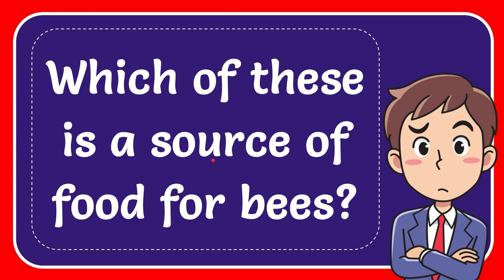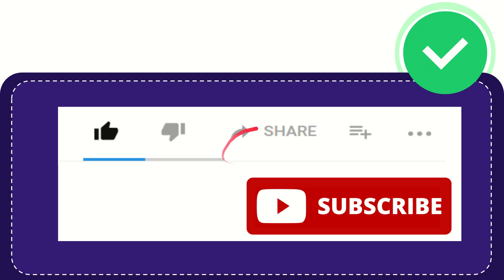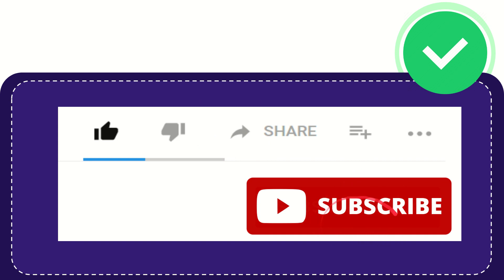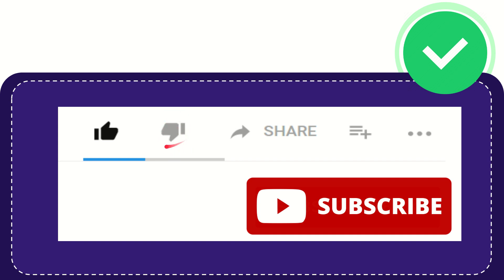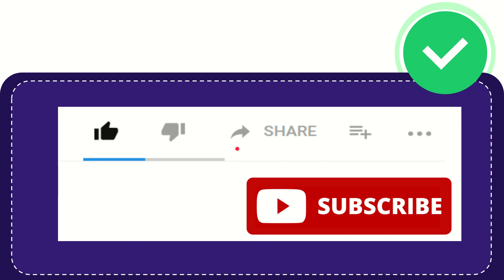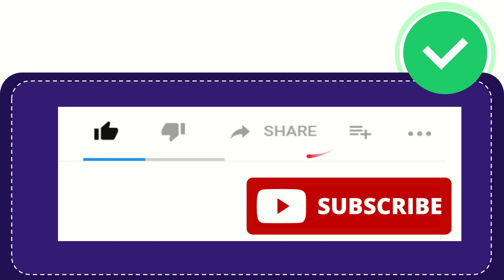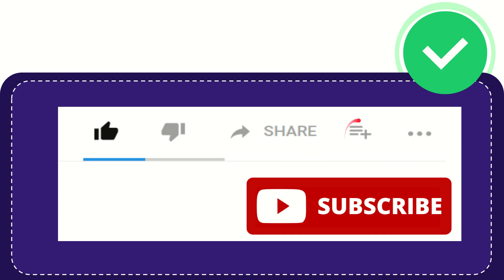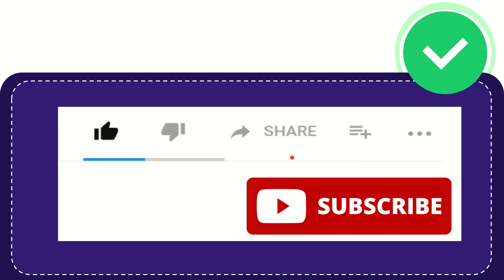Which of these is a source of food for bees?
Which of these is a source of food for bees? NEW VIDEO#